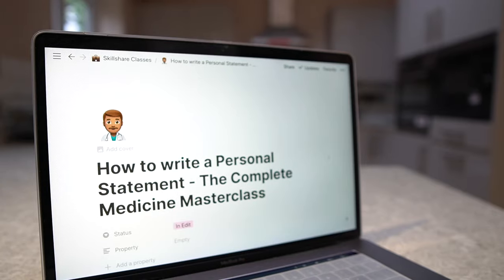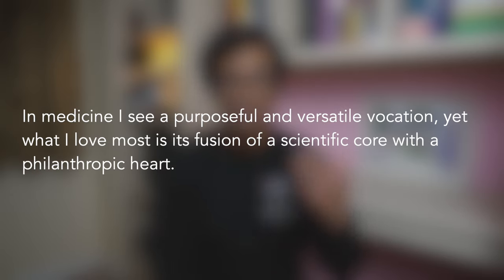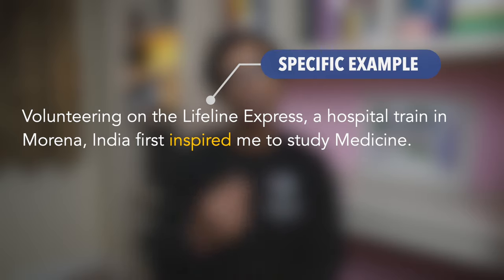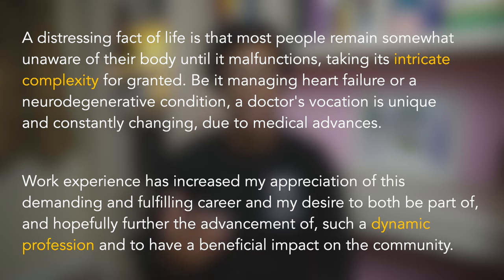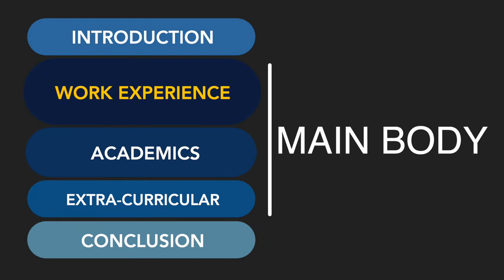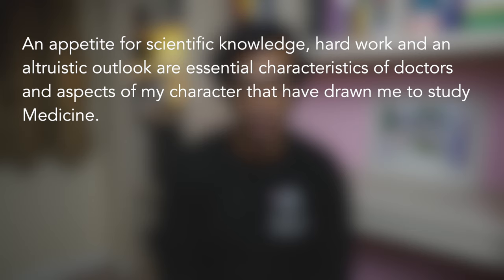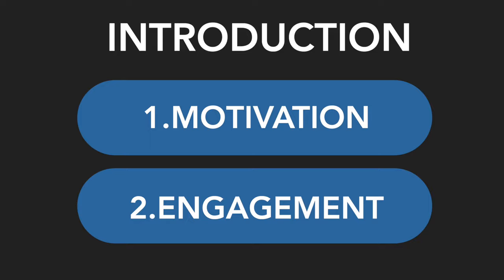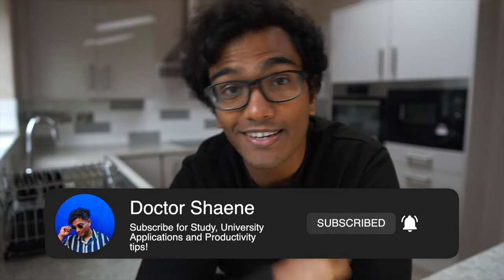The Best Personal Statements Begin with These 2 Sentences (Oxbridge Examples)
2 simple but powerful sentences to start your personal statement. This style of introduction is what I’ve seen across personal statements from students who’ve gotten into both Oxbridge and other top ranking medical schools. Use these to inspire your own introduction!

🎓Skillshare Personal Statement Masterclass
What's different about this course?
I'm not going to tell you what I think is going to work. I'm going to show you what does work.
For a lot of us, the personal statement is often the most important thing that we'll ever write. It's the thing that'll determine the next 4-6 years of our lives. So it's easy to see the importance of making sure it's the best it can be. And that's exactly what I'm going to be helping you with.
In the first few lessons, we're first going to be looking at the expertly designed 8 pillar framework based on personal statements of students who were accepted into Oxbridge and other top ranking universities. These 8 pillars will form the basis of you thought process and help you decide what to include in the personal statement.
We're going to spend some time learning how best to reflect on experiences in ways that show the reader that you are someone who is capable of extracting lessons and developing for the better as a result of it.
We're going to learn about strategies like the personality pillar and writing style to help your personal statement stand out and shine.
Importantly, we're going to be linking all this theory to carefully analysed real life examples from past successful personal statements.
Then once we've decided what to include, we're going to go through the structure.
We're going to be looking at proven syntax and paragraph formulas that will ensure that every sentence you write has a purpose.
We'll also be learning how to structure the overall personal statement so that it flows beautifully and tells a story.
We'll also learn new strategies for cutting down your personal statement to fit the character count and how you can maximise what you say in the fewest words possible.
One of the biggest strengths of this video course, is that we provide several example personal statements each carefully broken down and analysed. And as each has come from students, now doctors, who have been accepted into Oxbridge and other top ranking unis, you can be confident that everything you learn has been tried, tested and shown to work every time.